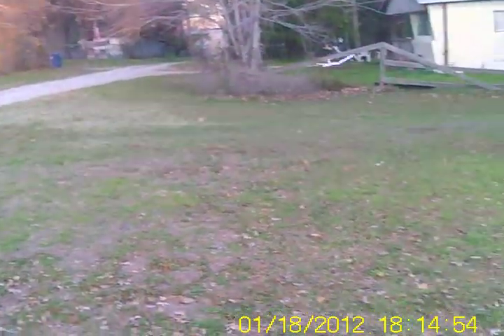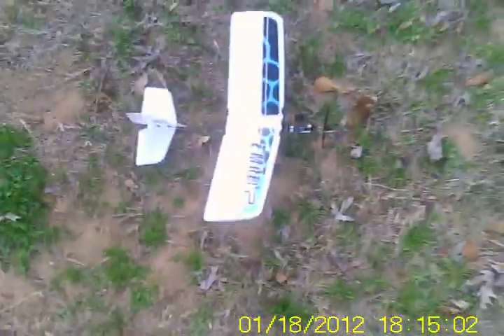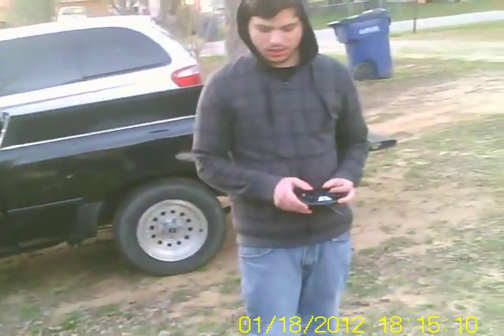Parkzone ember 2 flown by Buzz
hi, here's my son Buzz flying our Parkzone ember 2 in our front yard. this thing rocks! more videos to come. Gary & Buzz productions
God Bless ;-D